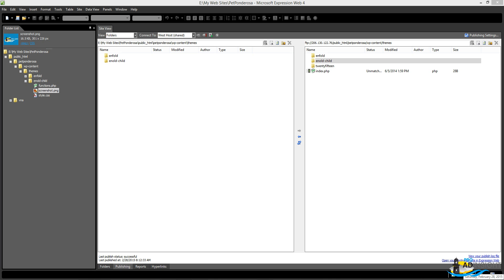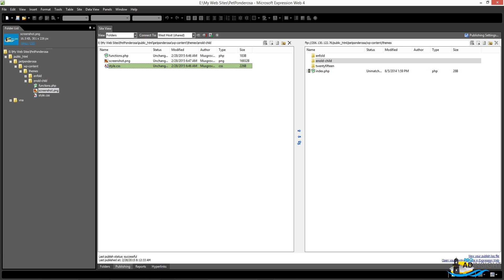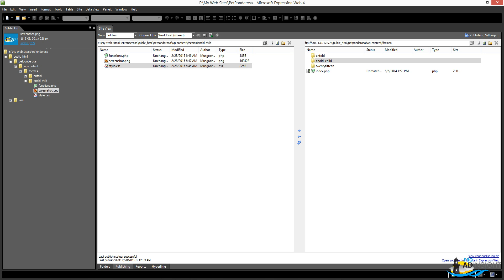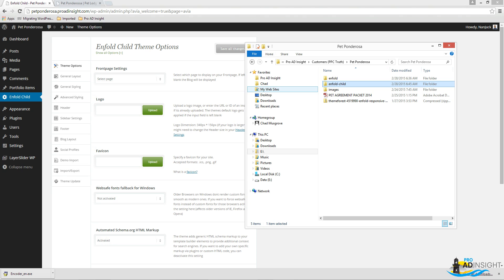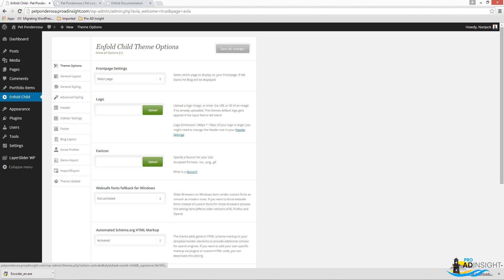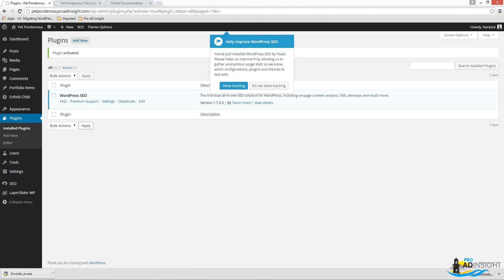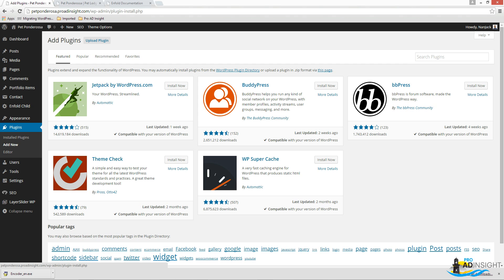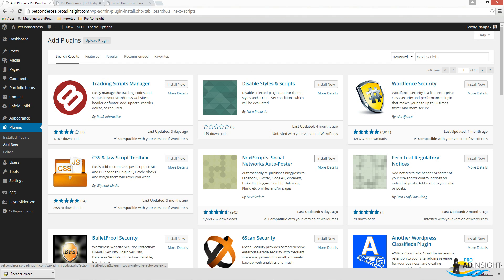Enfold install with child theme (part 3)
This is the final video in a 3 part video series showing you how to install the Enfold theme with a child theme.  I also jump into some of the minimum recommended plugins that I like to use on every site.

I recommend you watch the intro and part 2 if you haven't seen them yet.

This series was very basic.  In future editions, I will show you how to use "inspect element" in Google Chrome to find the code that you want to modify and then make the changes in the style sheet.

I hope you found this series helpful.